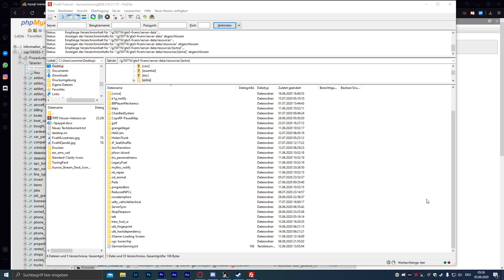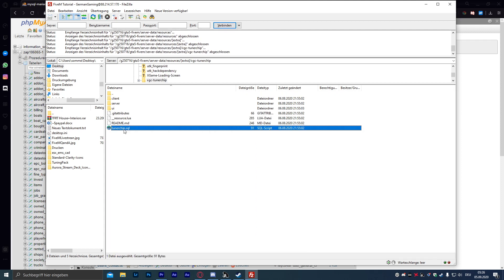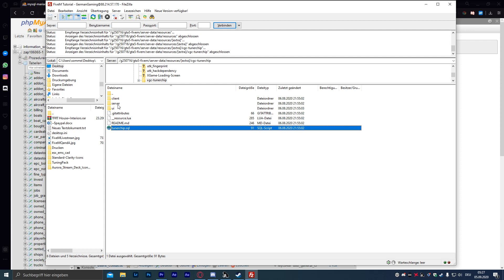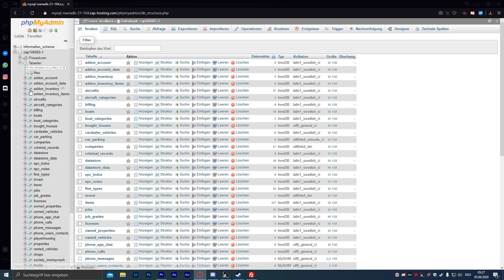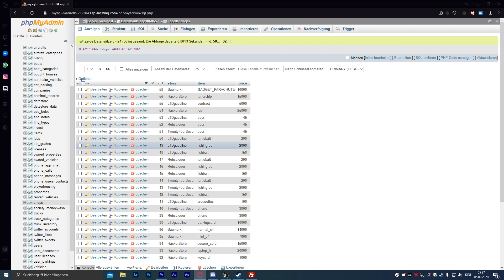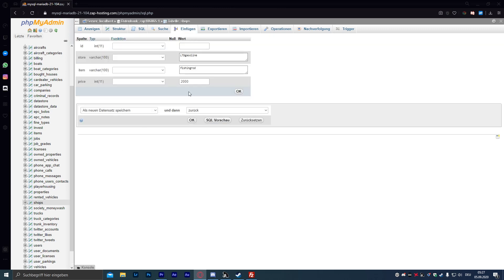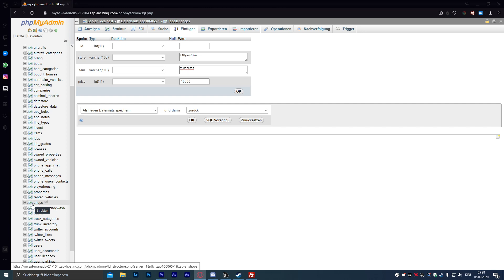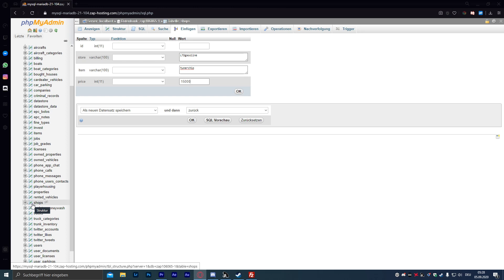FiveM Fahrzeuge schneller machen | FiveM ESX Tunerchip Tutorial | FiveM Server einrichten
FiveM Fahrzeuge schneller machen | FiveM ESX Tunerchip Tutorial | FiveM Server einrichten | FiveM Server Template

👉🏻 MEIN EQUIPMENT 👈🏻
🔹MacBook Pro
🔹Community Handy
👉🏻 Kontaktadresse / Business only 👈🏻

🎬 Dieses Video 🎬
Wenn ihr etwas über diese Links kauft, erhalte ich eine kleine Provision. Für euch ändert sich dabei nichts!